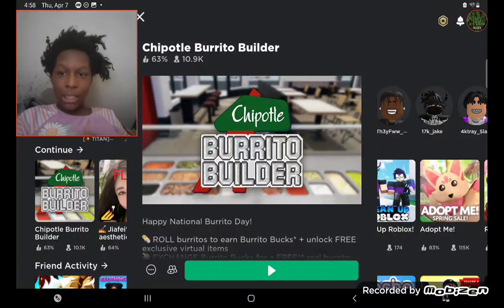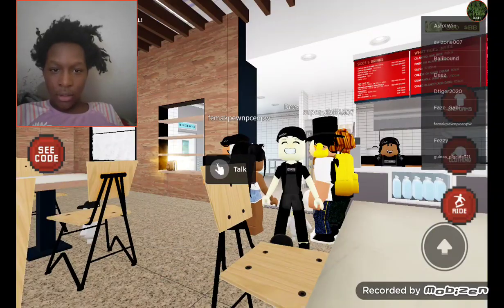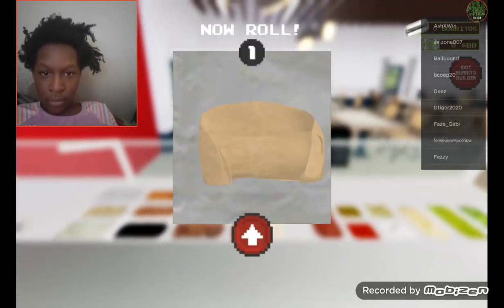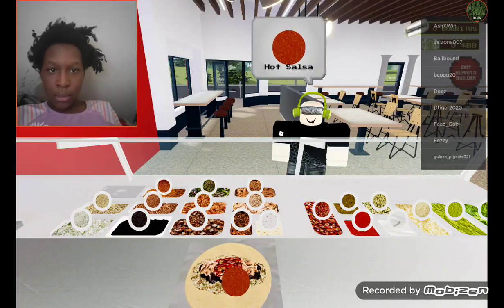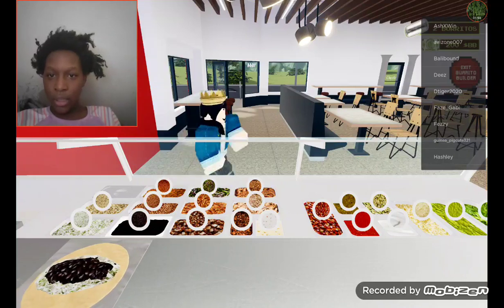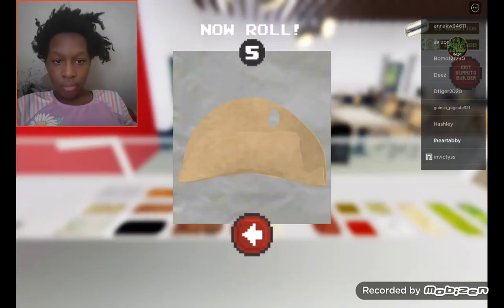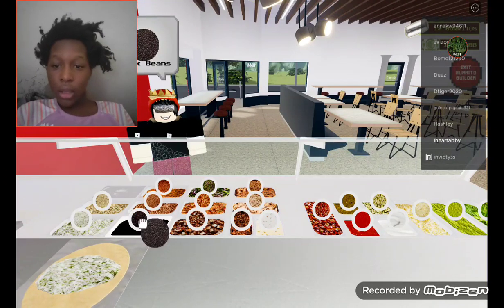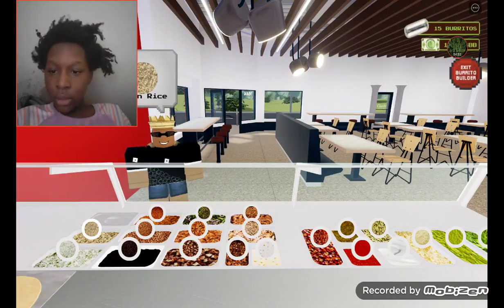『roblox new chippotle burrito builder』